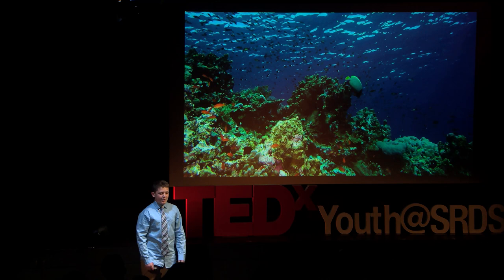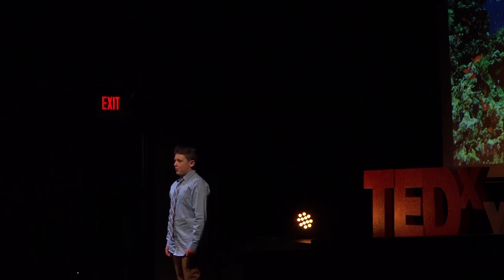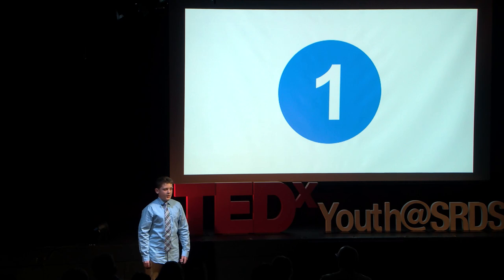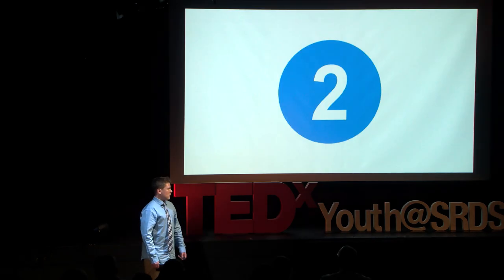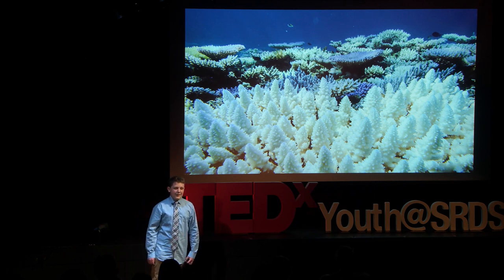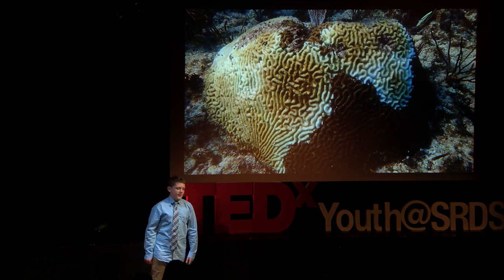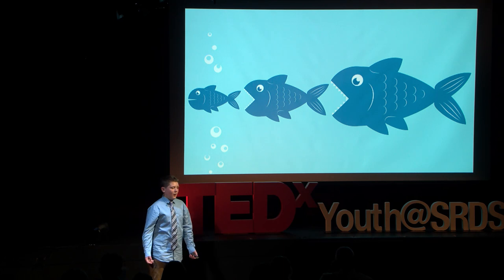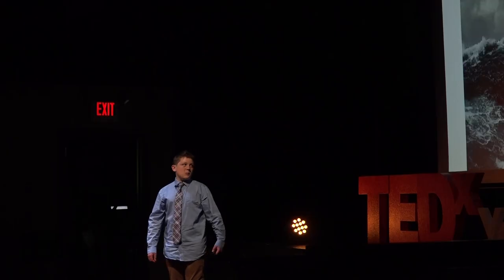The Great Barrier Reef's Funeral | Mason Lusk | TEDxYouth@SRDS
For thousands of years the ocean has been a flourishing beacon of biodiversity, the full breadth of which humanity has yet to explore. However, recently human behavior has begun to infringe upon the areas in which this sea life resides, causing the environment which supports these animals to collapse. In his talk Mason explores not only the effect that humanity has had on the reefs around the world, specifically the Great Barrier Reef, but also how humanity can reverse this process of destruction.  Mason Lusk is a thirteen-year-old eighth grader who loves school, public speaking, and the great outdoors. An avid reader, skier, and harpist, nothing compares to Mason's passion for sailing and surfing. His love of aquatic activities has inspired him to write a talk about the environmental importance of the Great Barrier Reef and the dangers associated with its breakdown. This talk was given at a TEDx event using the TED conference format but independently organized by a local community.